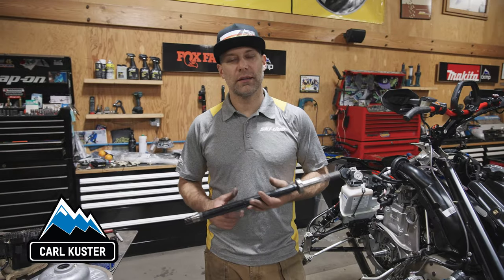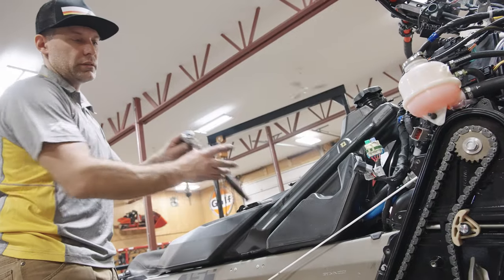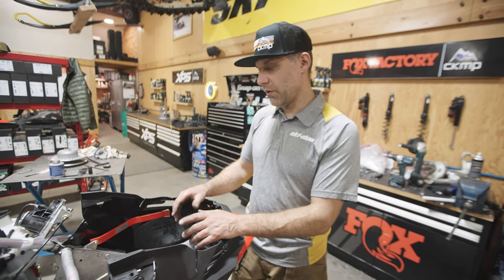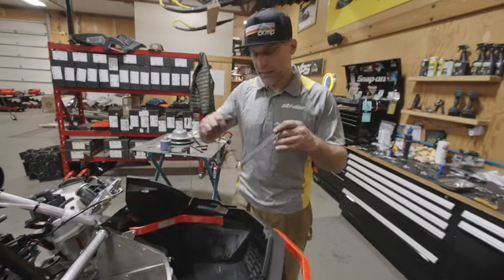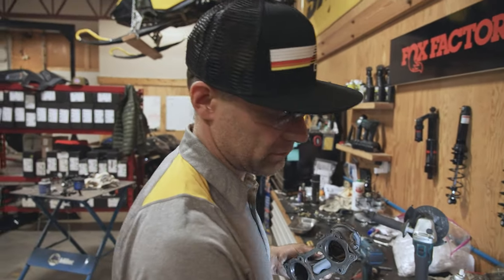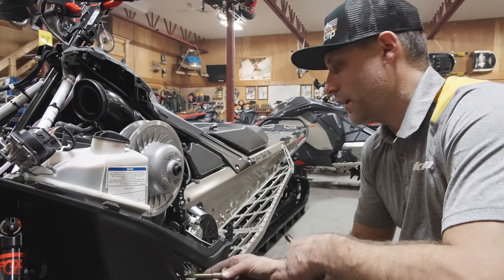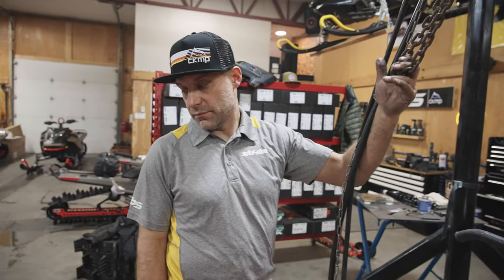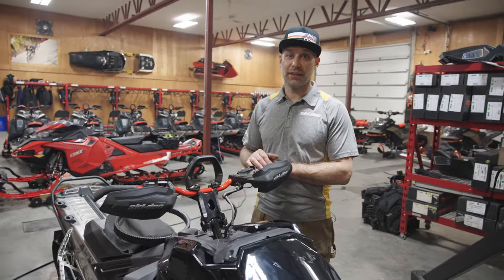Building a LIGHTWEIGHT Mtn Sled Part 2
Carl continues his in depth build on this 2022 154 Expert.

47c Titanium Bolt Kit
- Motor Brace Assembly
- Y Pipe
- Secondary Clutch Bolt
- Rear Skid Frame

47c Aluminum Bolt Kit
- Chaincase
- Front Suspension & Ski Mount
- Steering Column
- Belly Pan & Hood Mount